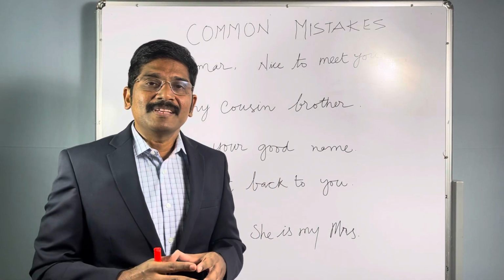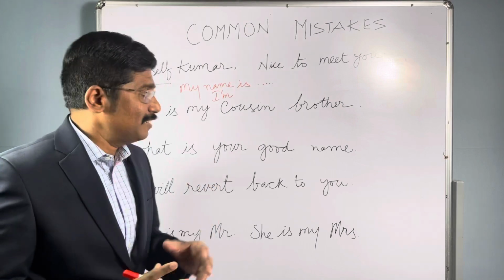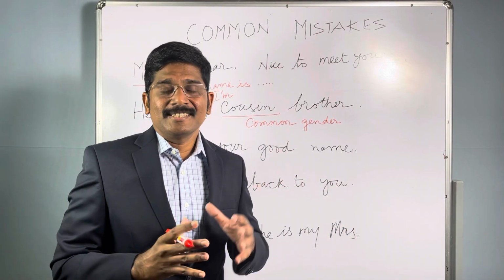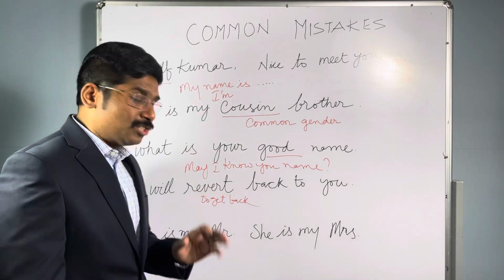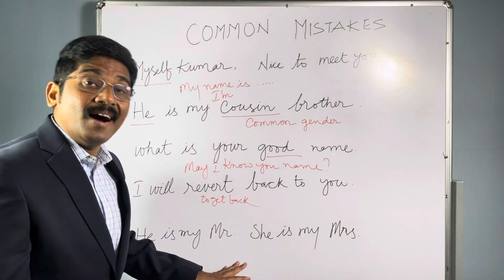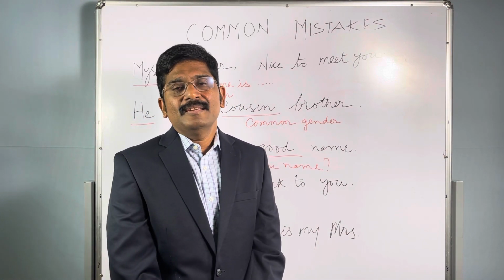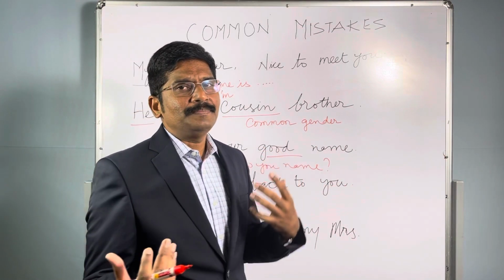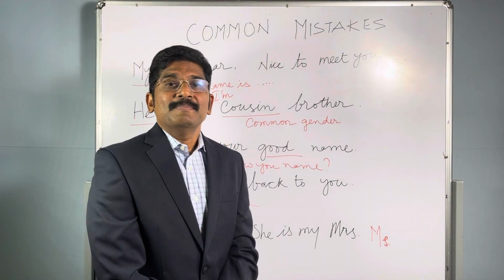English learning Common mistakes in English speaking J.Surajmohan St.John’s Tenali